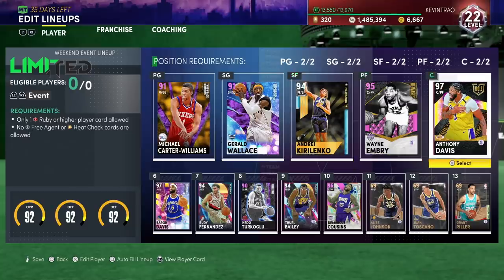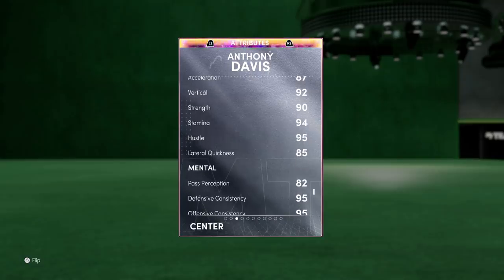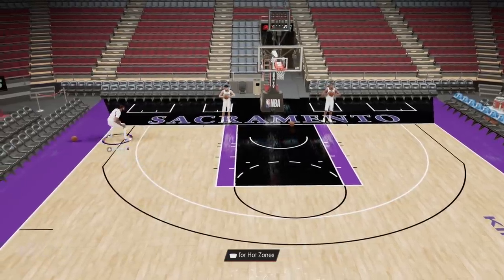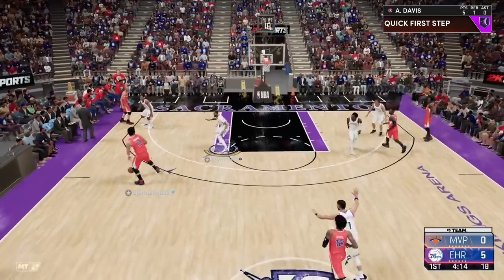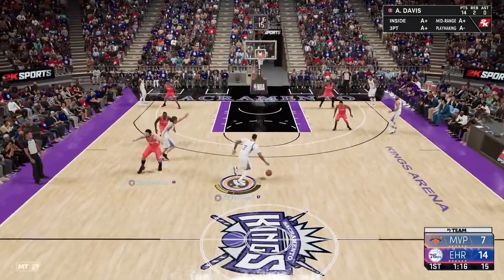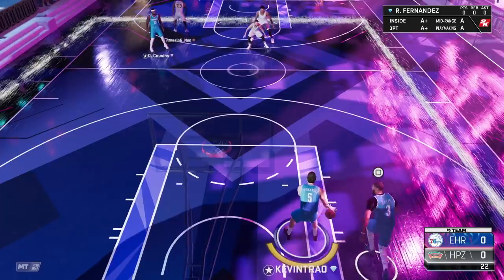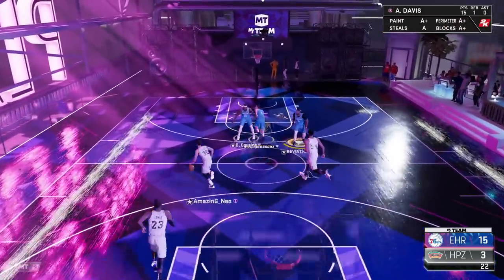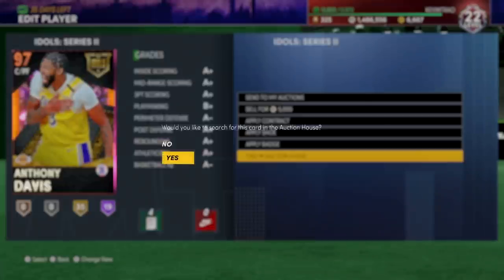GALAXY OPAL ANTHONY DAVIS!! THE BEST PLAYER THAT YOU CAN BUY IN NBA 2K21 MyTEAM!!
GALAXY OPAL ANTHONY DAVIS!! THE BEST PLAYER THAT YOU CAN BUY IN NBA 2K21 MytEAM!!. In this video we play a game of nba 2k21 myteam using the new galaxy opal anthony davis card in nba 2k21 myteam. this card is one of the best cards in nba 2k21 myteam and is part of the new galxay opal set. in this video i tell you guys whether i think that the galaxy opal anthony davis card is worth it in nba 2k21 myteam for his price and if i think there is a cheaper option to this card in nba 2k21 myteam that you can get as an alternative